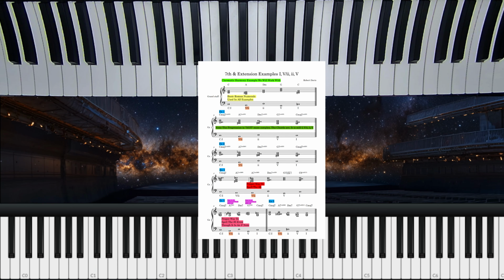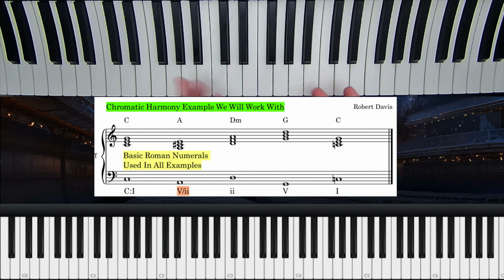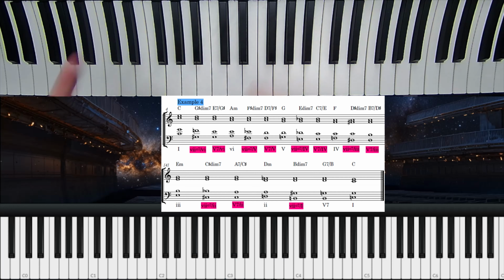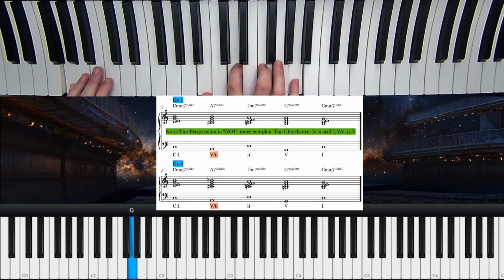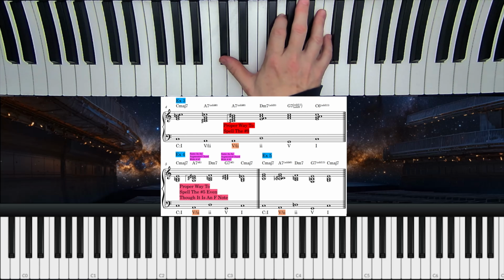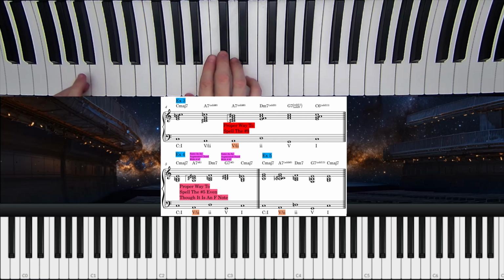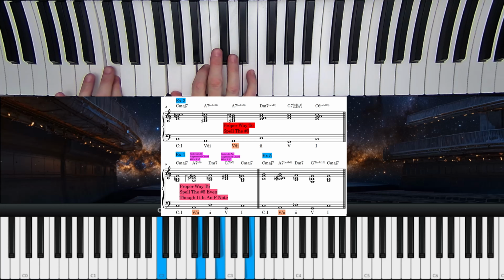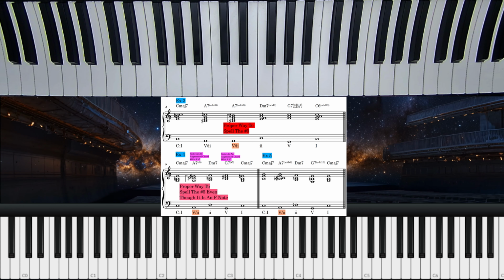Spice UP Simple Chromatic Harmony Progressions 7ths & Extensions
Functional Harmony 1 Mastery Course(67 page Example Exercises PDF Included)
Don't just learn the "Chords of The Major Scale". Learn why certain moves work. Never get stuck trying to create a progression. Exercise book has endless variations on all 7 chords in all keys! Learn to create endless variations. Get out of ruts.

Here is a link to the new sound set for Arturia Pigments 5 Instant Moods Vol 2

Here is a link to the new sound set for Arturia Pigments 5 Instant Moods Vol 1

Here is the link to the Harmonic Minor Mastery Course